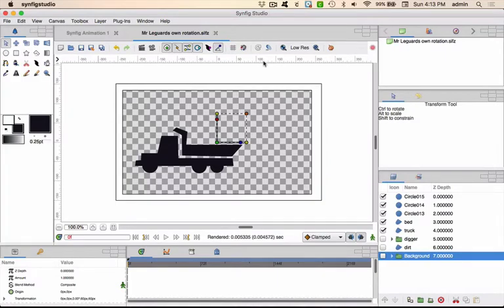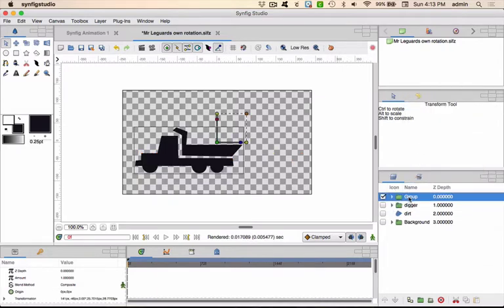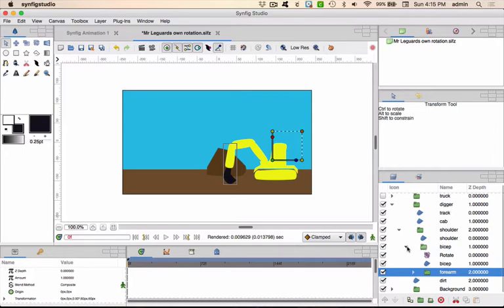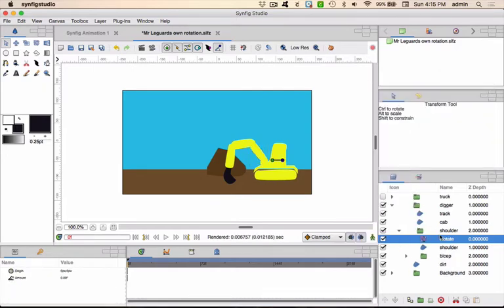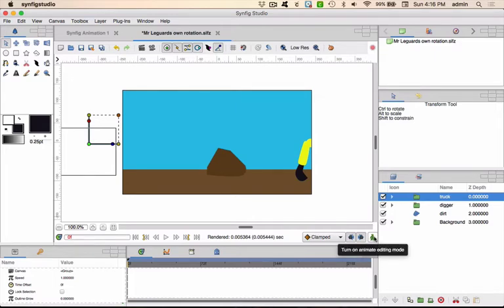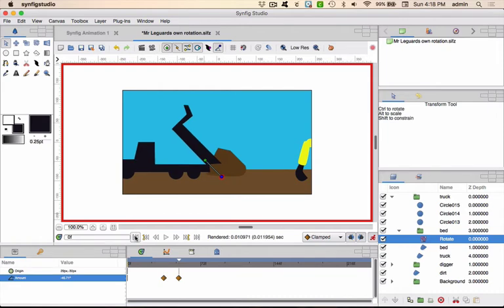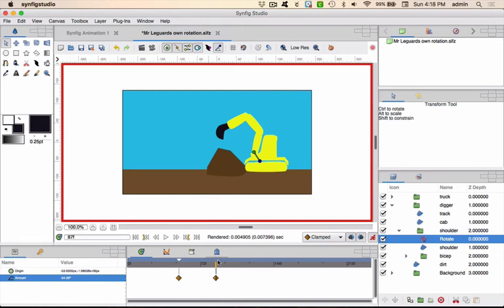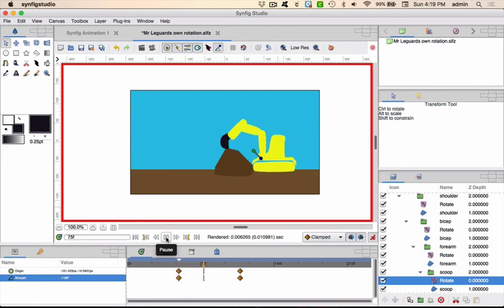synfig rotational motion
Week #3 Synfig rotational motion own